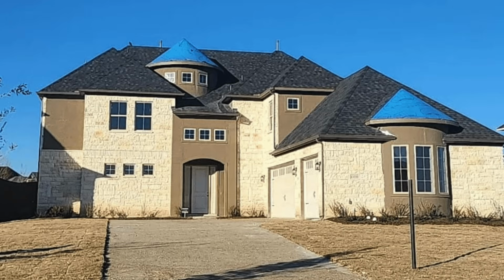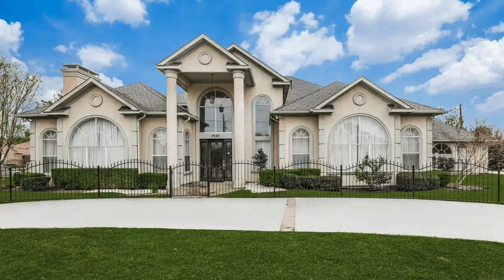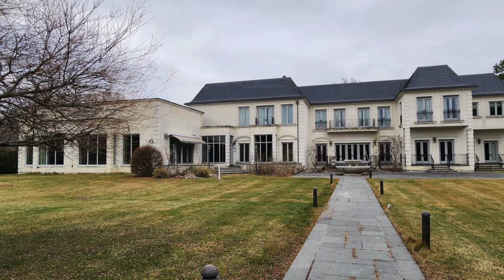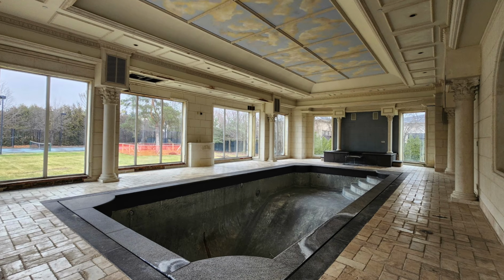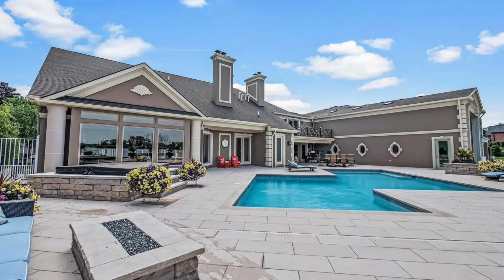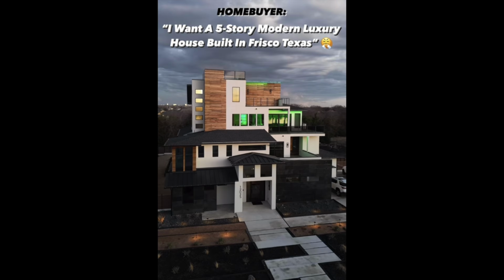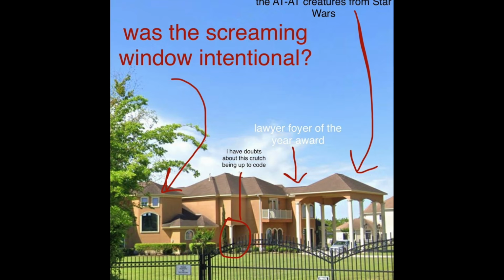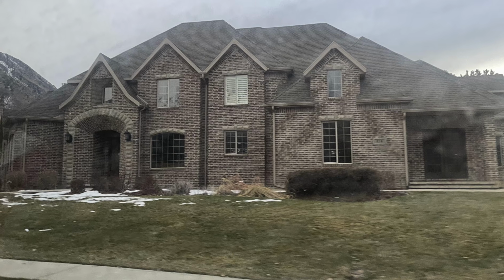McMANSION Hell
Discussing ugly mansions